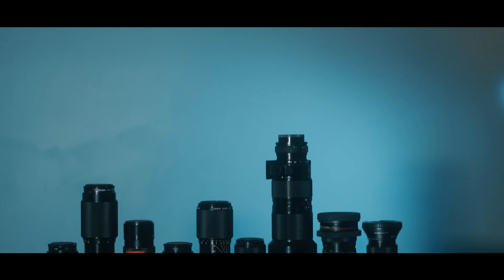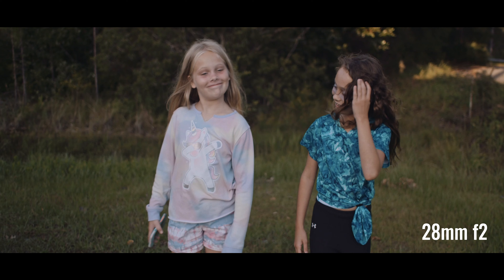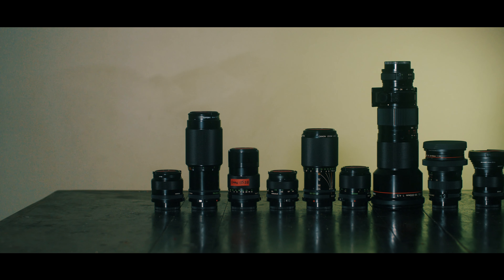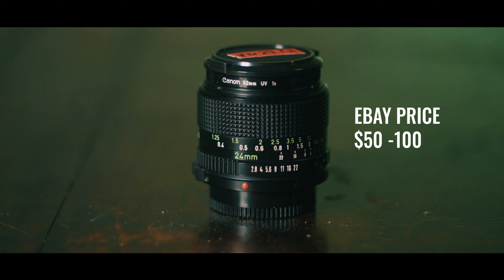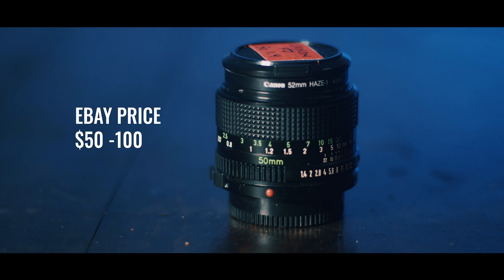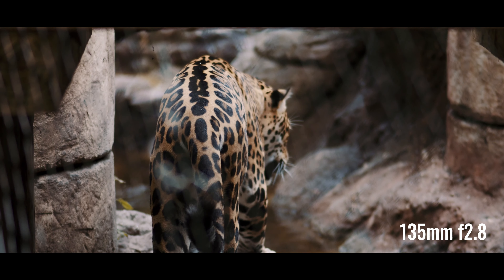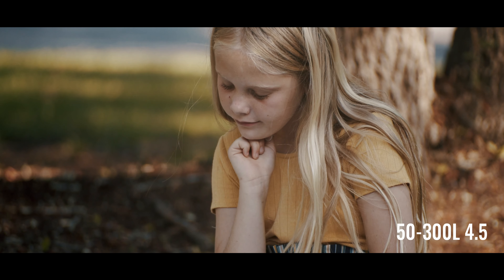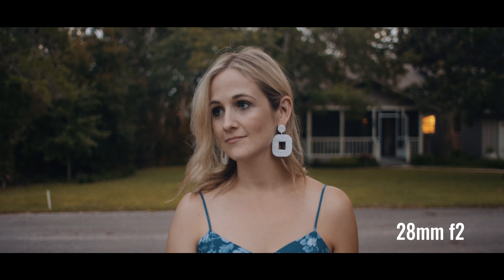Using Canon FD lenses on the BMPCC4K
Canon FD lenses are an amazing value to achieve high quality images at a fraction of the price of modern lenses.

Join us as we take a look at some of the best reasons to use Canon FD, and the lenses we are using in our own kit.

Lenses Discussed:
FD 20-35mmL 3.5
FD 24mm 2.8
FD 28mm f2
FD 50mm 1.4
FD 85mm 1.8
FD 135mm 2.8
FD 50-135mm 3.5
FD 70-210mm f4
FD 50-300mm f4.5

We shoot on Pocket Cinema Camera 4K with the metabones FD to m4/3 ultra speed booster in 8:1 BRAW compression